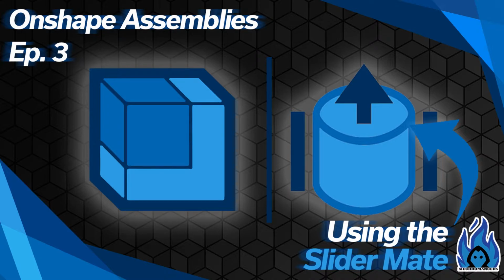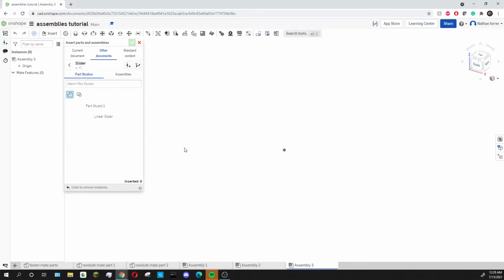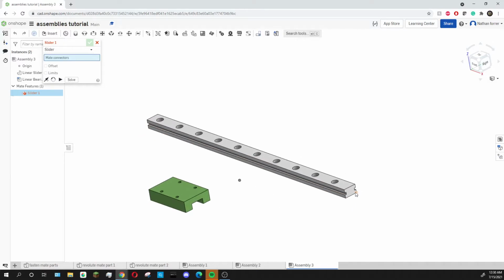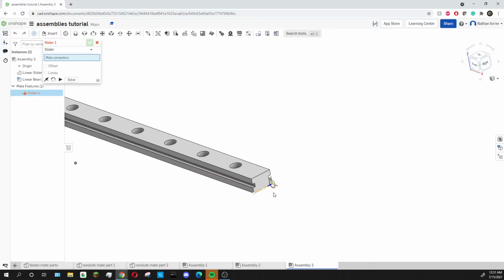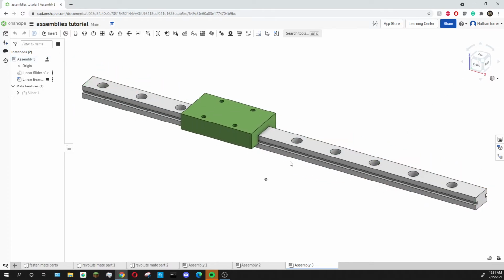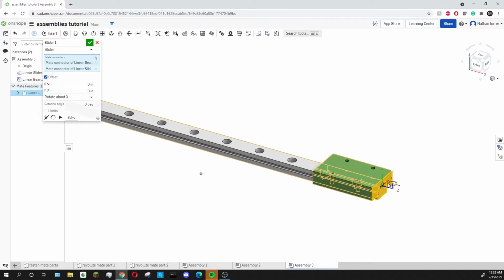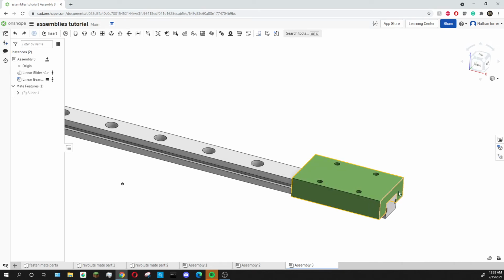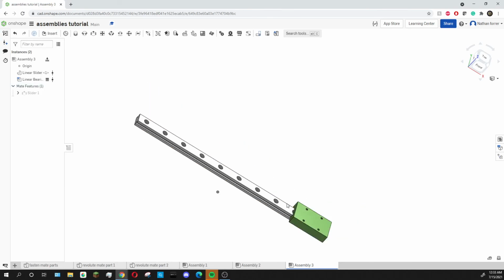Onshape Assemblies Ep. 3: Using the Slider Mate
Learn how to use the slider mate in onshape as well as how to add offsets and limits.